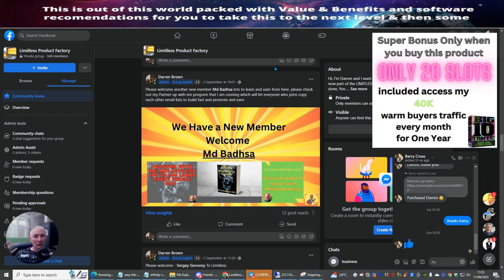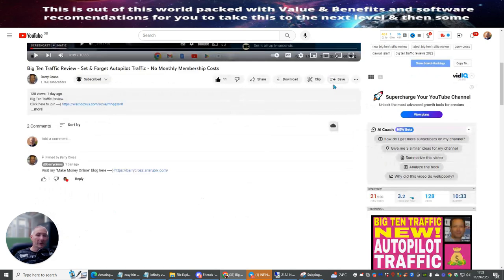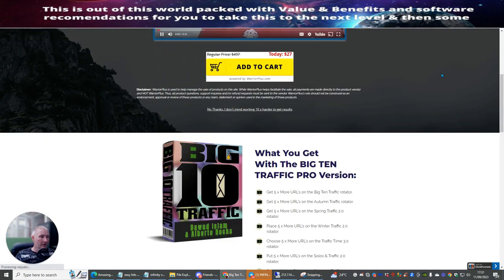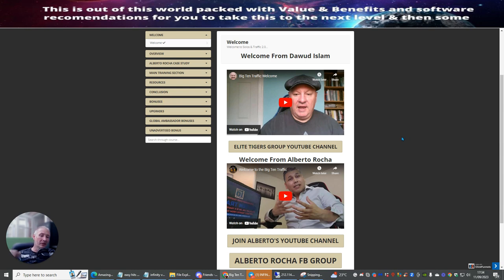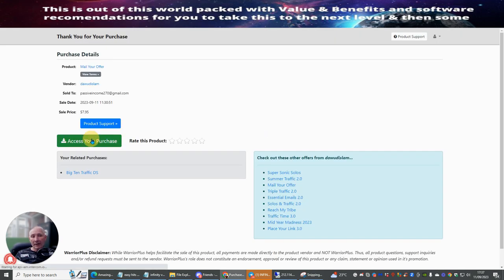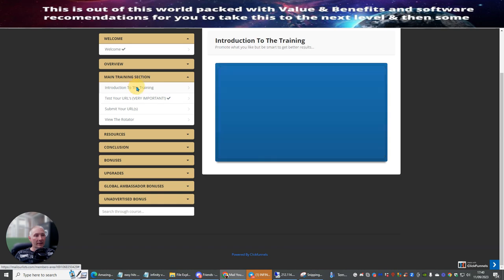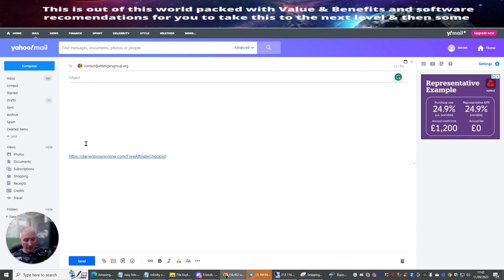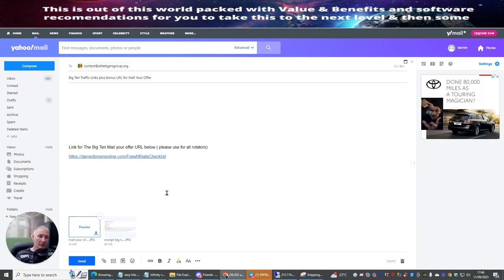The Big Ten Traffic Training Tutorial - I brought This plus 40K Traffic Extra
-honest training tutorial for make money online
-work from home tips

Most people who give up trying to make money online, do so because they can't afford to wait until they have built up a list.

What if you could get access to tens of THOUSANDS of email Inboxes TODAY, all for FREE, and send them any offer you wanted?